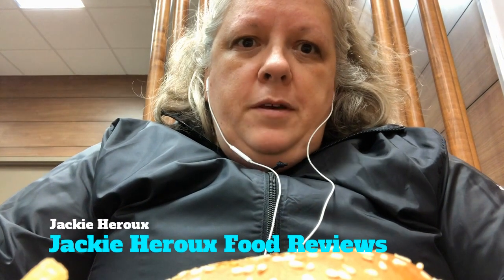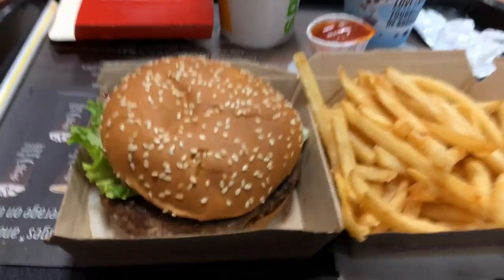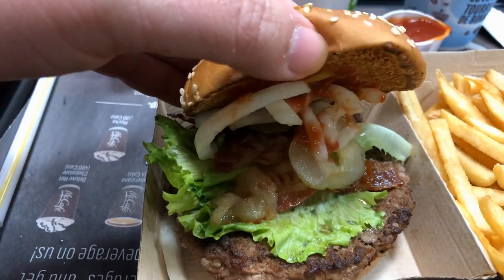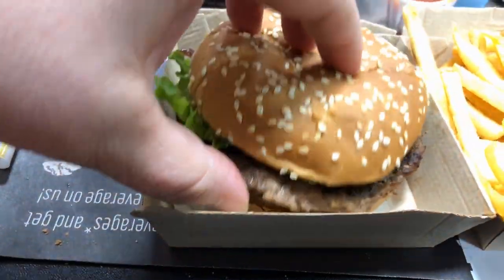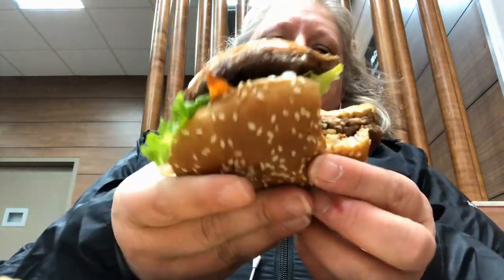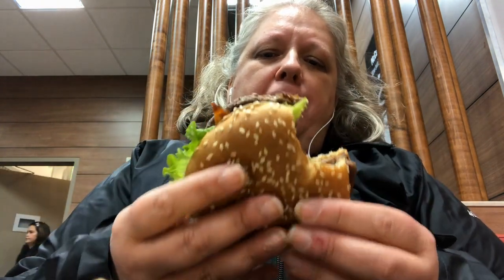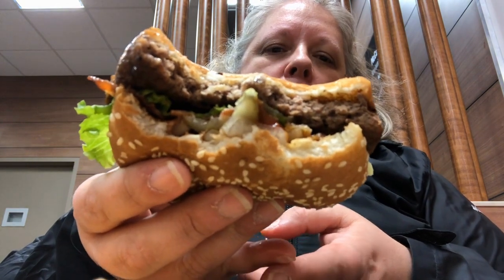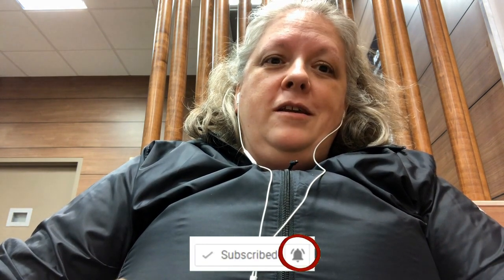McDonald's 1955 Burger 🍔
Hey guys!! 😃😎

In today's fastfood review, we try McDonalds Europe 1955 Burger!! It comes with a sesame seed bun, beef patty, bacon, tomato,  lettuce, caramelised onion, ketchup, and barbecue sauce.

To make your own, order the Mighty Angus without cheese and ask for ketchup on the bottom or ask for no sauce and put the ketchup on. Since it was smoky Angus sauce and grilled onion, this is the closest I think you can get to the real thing.

2:39